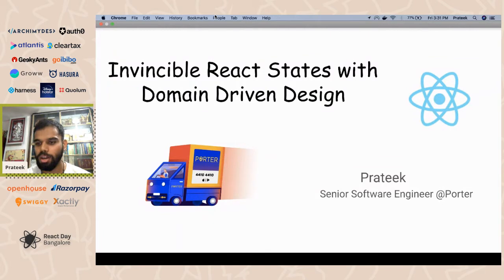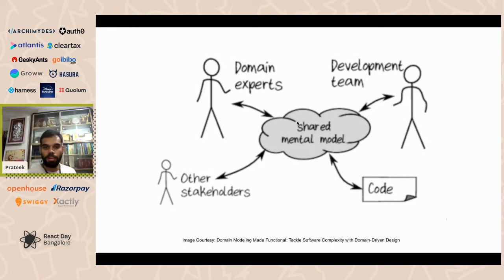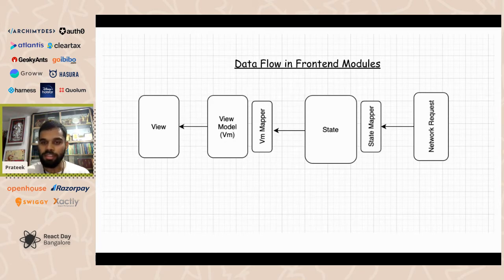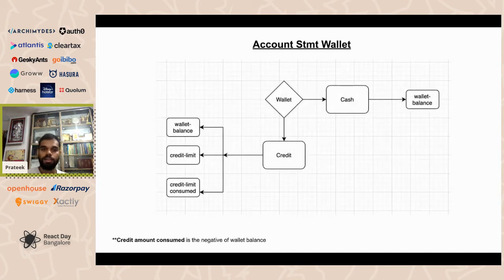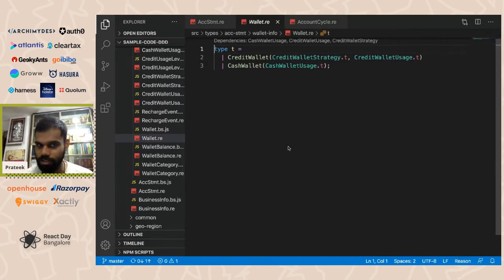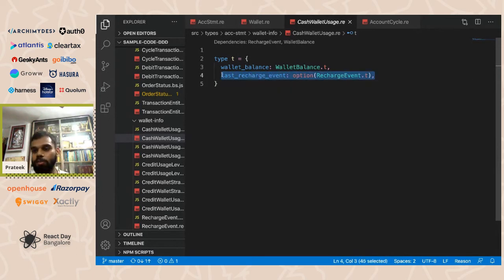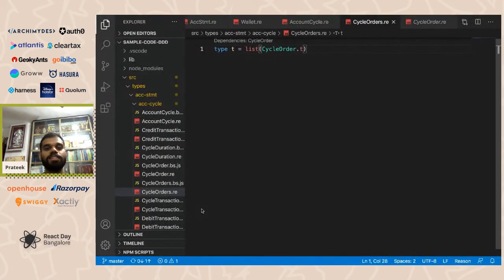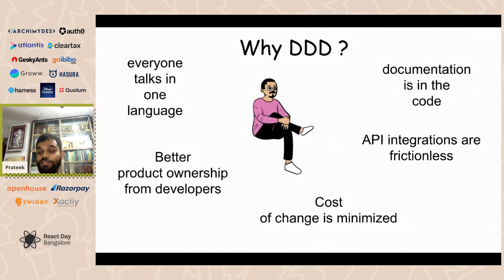Invincible React States with Domain Driven Design by Prateek